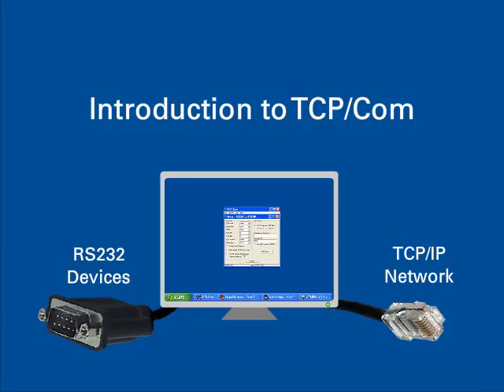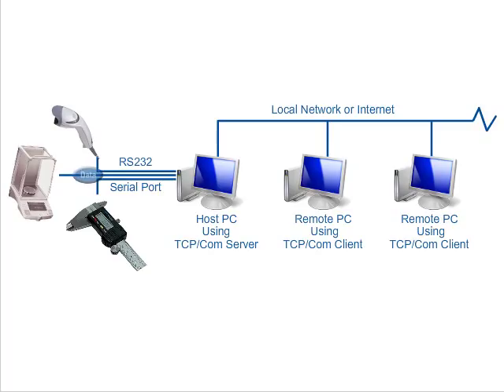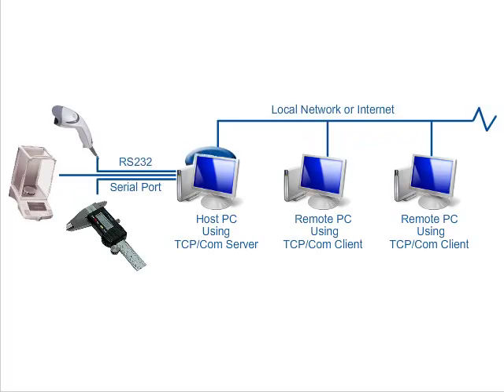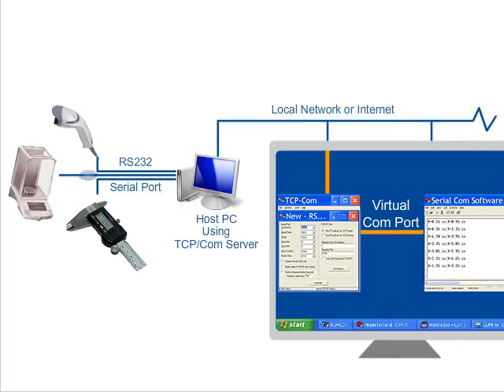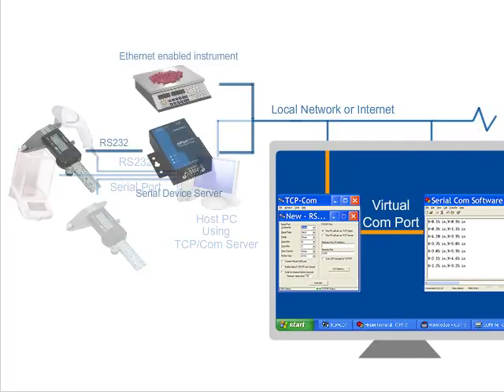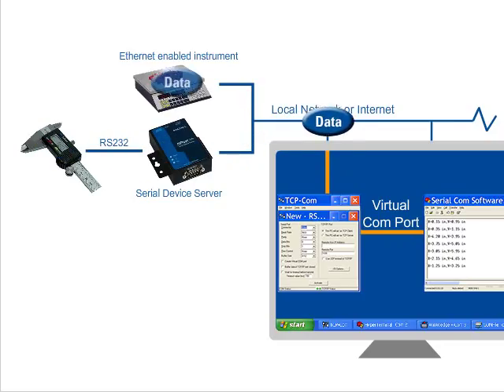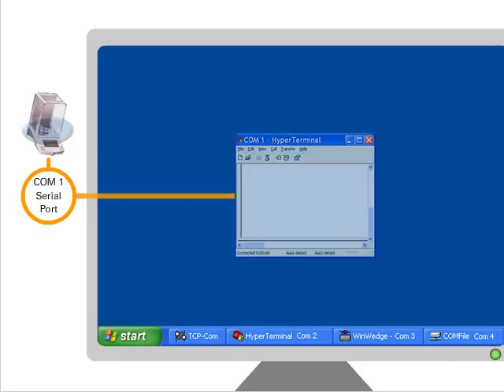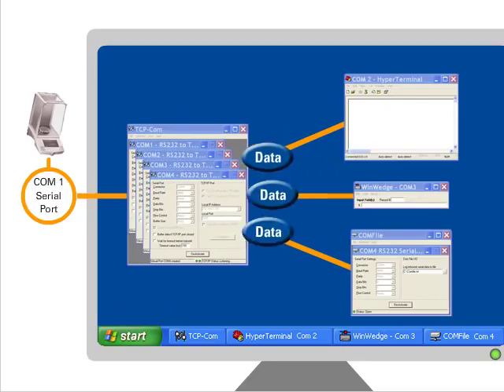TCP/Com Introduction: Interface RS232 to TCP/IP and more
An informative video showcasing TCP/Com and highlighting a few of its many uses.